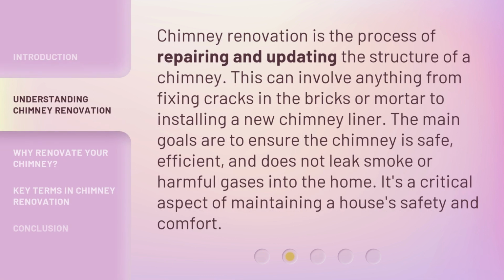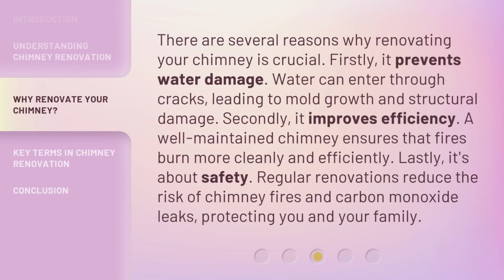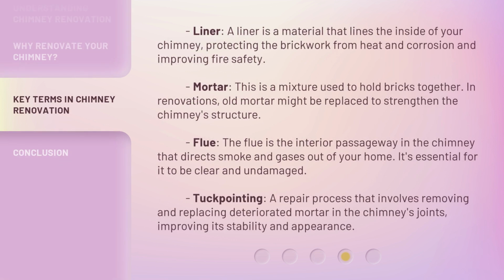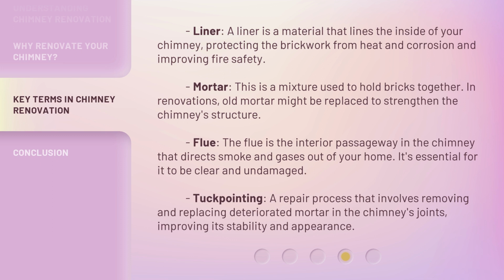Chimney Renovation: Breathe New Life into Your Home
Revitalize Your Home with a Chimney Renovation • Discover how a chimney renovation can transform your home, giving it a fresh new look and enhancing its overall appeal. Watch as we breathe new life into homes with stunning chimney makeovers that add style and character. Don't miss out on this opportunity to revitalize your living space and create a cozy atmosphere for you and your loved ones.

00:00 • Introduction - Chimney Renovation: Breathe New Life into Your Home
00:38 • Understanding Chimney Renovation
01:05 • Why Renovate Your Chimney?
01:38 • Key Terms in Chimney Renovation